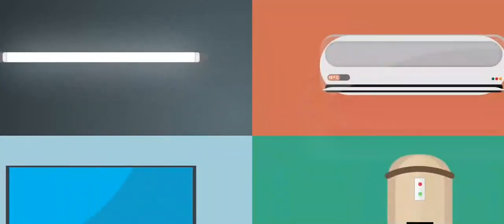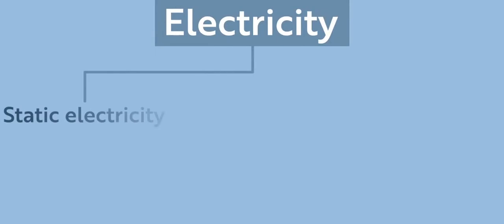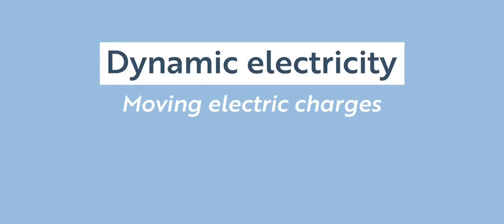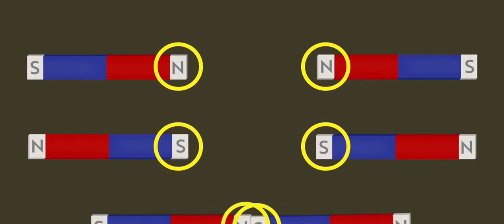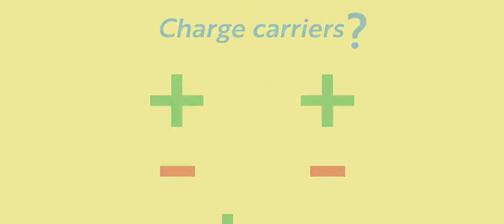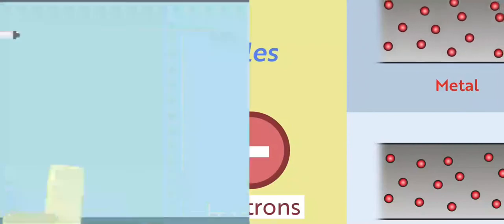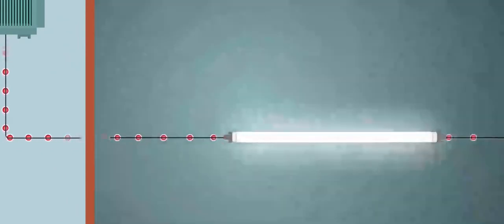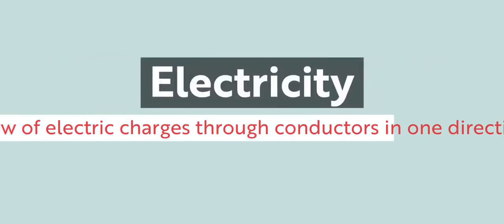Introduction to Electricity Don't Memorise 00 00 06 00 04 08